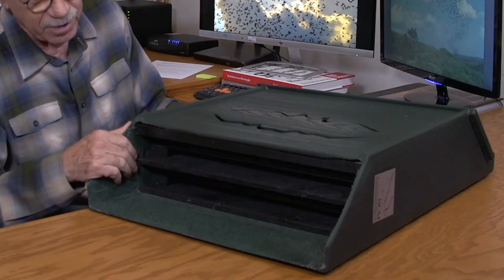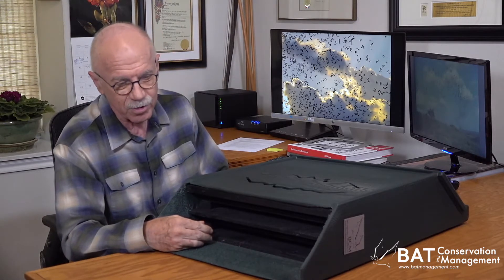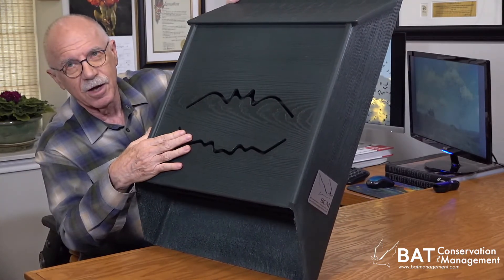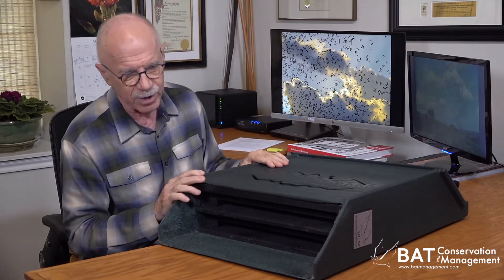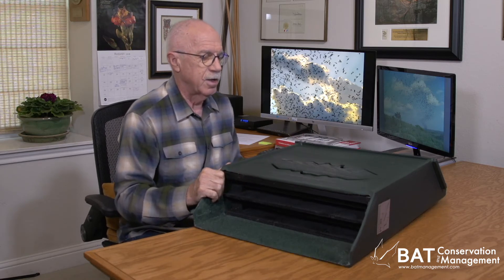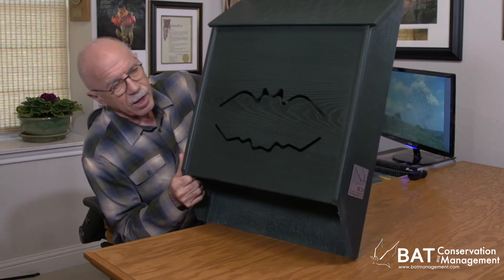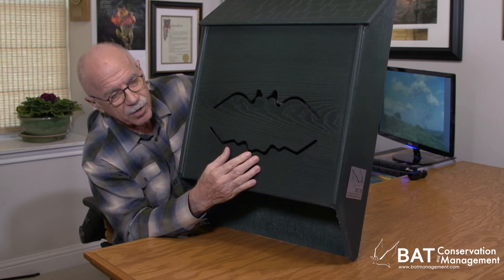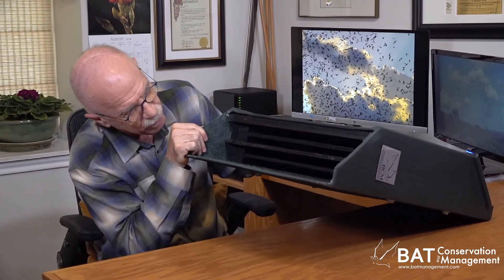Why Merlin Tuttle Likes BCM Bat Houses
Merlin Tuttle highlights some of the key features of a great, modern bat house, using a 4 Chamber ColonyLodge Bat House from Bat Conservation and Management as great example.